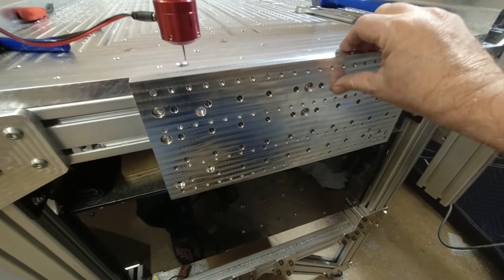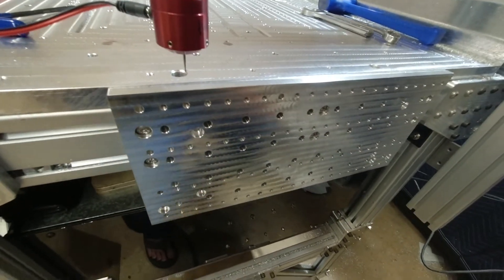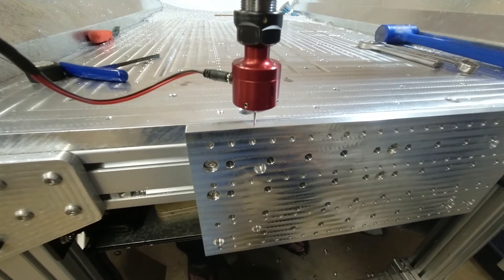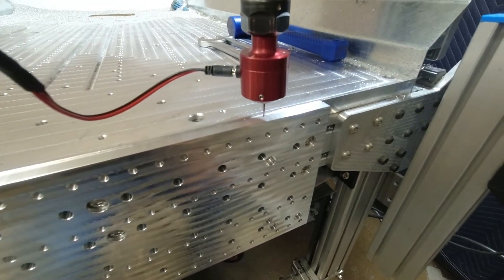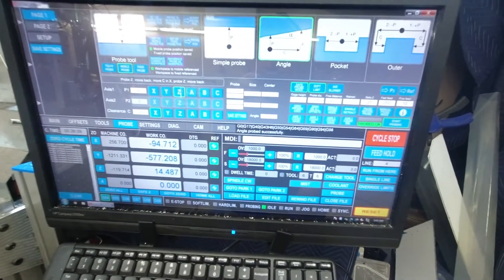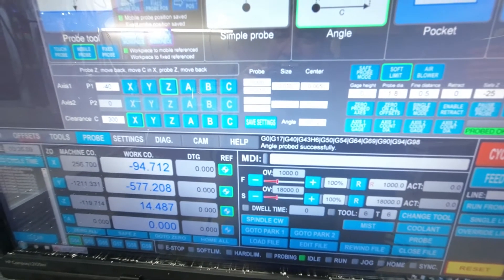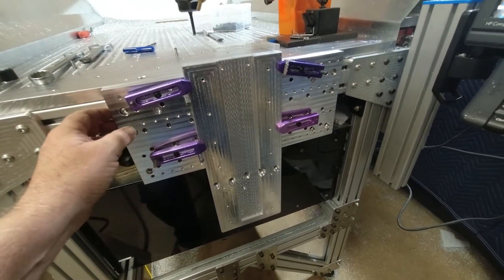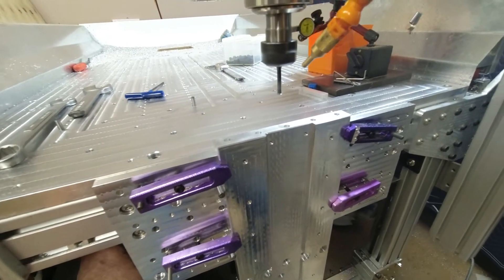Setting up for End Threadmilling Tomahawk CNC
Setting up fixture plate for end milling threads into a plate on the Tomahawk CNC